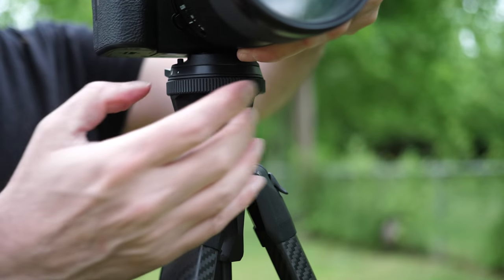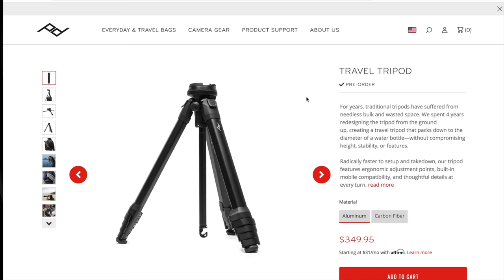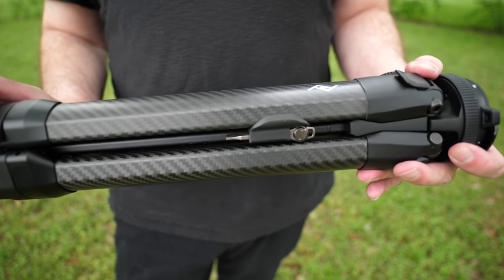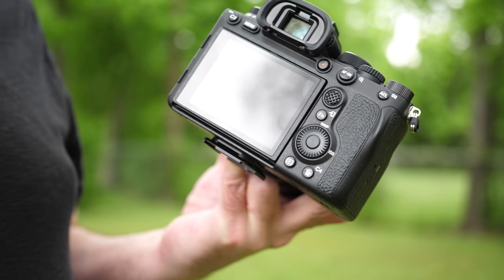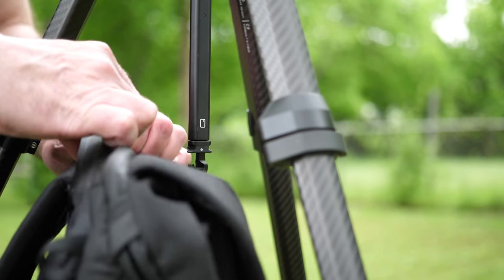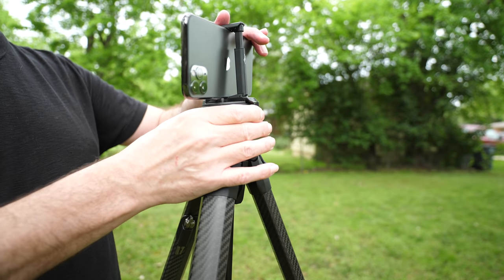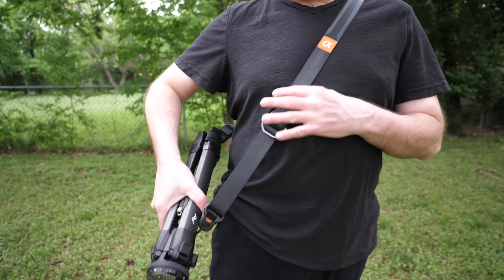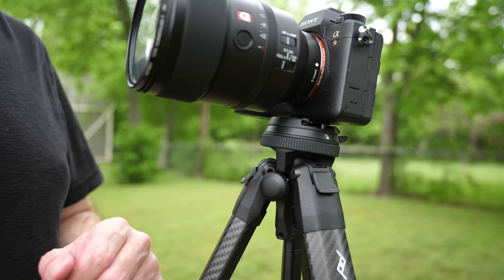Peak Design Travel Tripod - THIS IS IT!!!!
From April 7-April 10, 100% of profits from every tripod sold (online + retail partners worldwide) will be donated to supporting COVID-19 disaster relief and combatting climate change This launch will enable Peak Design to keep its global contractors and partners gainfully employed while addressing two global disasters.

Peak Design has re-designed the travel tripod. This one is legit folks. Featuring a 5 piece alternative design that goes from 5 feet down to the size of a water bottle, this is the tripod to get. By using a design that eliminates wasted space, you get a full featured tripod that doesn't compromise height, stability or features.

Its also much faster to set up and fold down than other tripods - you can have the entire unit unfolded and ready to deploy in under 10 seconds. The tripod comes with Peak's standard ball-head as well as their standard Arca-Swiss compatible mounting plate. There's also a mobile mount for phones and a dual hex tool for attaching the standard plate or tension adjustment of the locking clips.

Peak Design put 4 years into designing this tripod. Its extremely well built and you can see the thought and passion that went into this unit. Available in Aluminum and Carbon Fiber

Ted Forbes
The Art of Photography
2830 S. Hulen, Studio 133